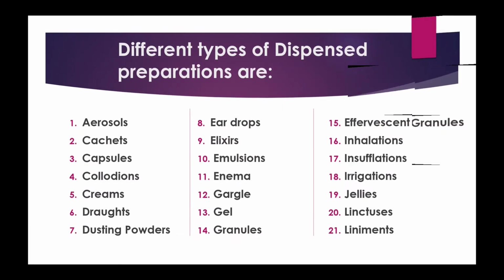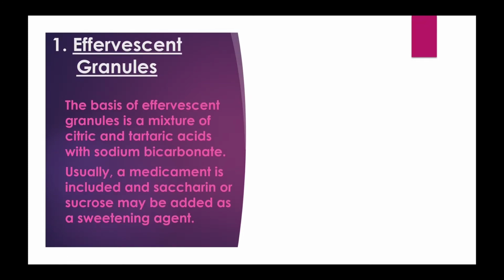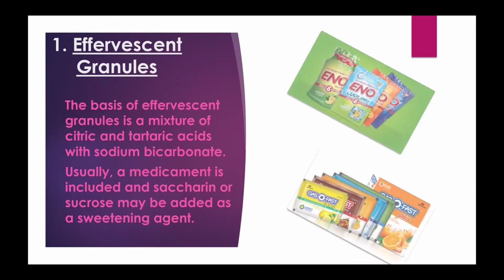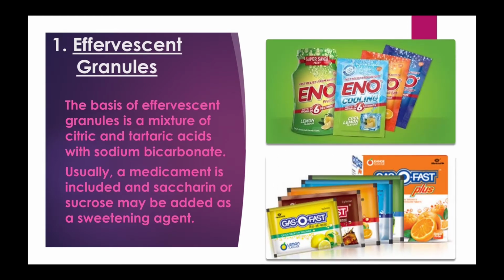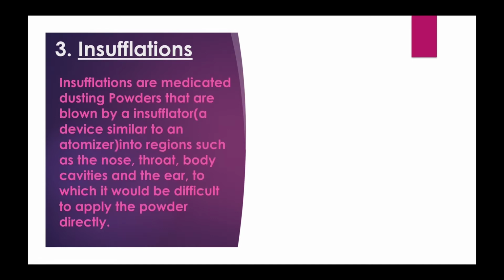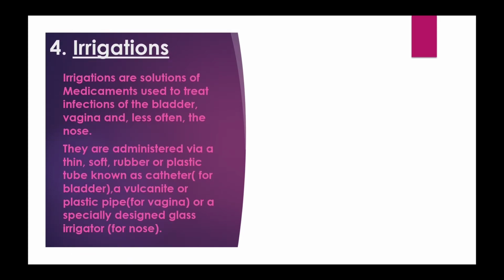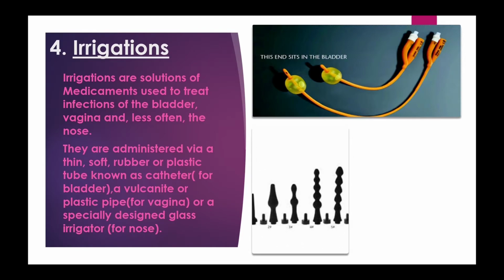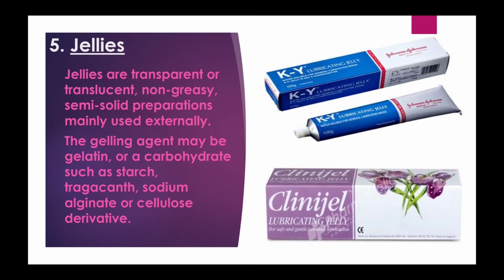Types of Dispensed Preparations (Part- 3)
About- In this Video I covered the topic "Types of Dispensed Preparations (Part-3).
This video is continuation of my previous two videos...
Here I have explained about 7 different dispensed preparations.
They are,
1. Effervescent Granules
2. Inhalations
3. Insufflations
4. Irrigations
5. Jellies
6. Linctuses
7. Liniments
For each above mentioned dispensed preparations, I have given brief information on definations ,uses and examples.